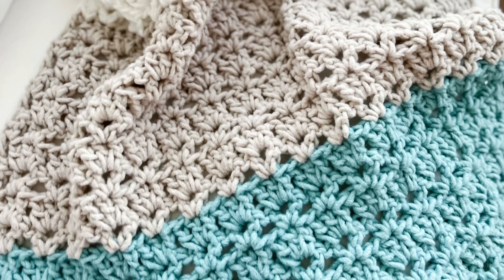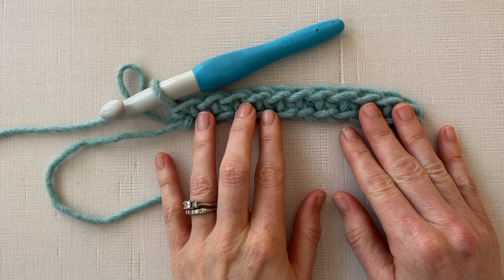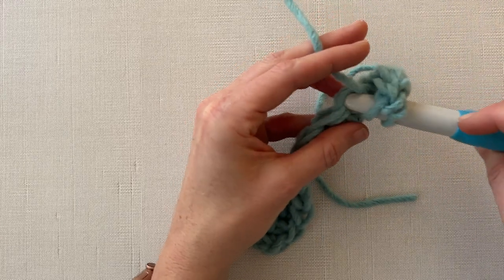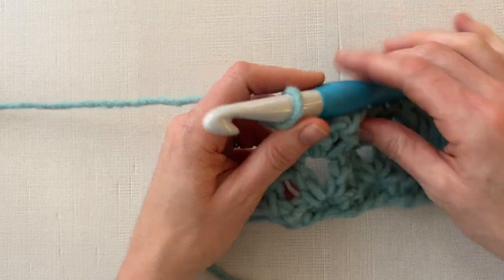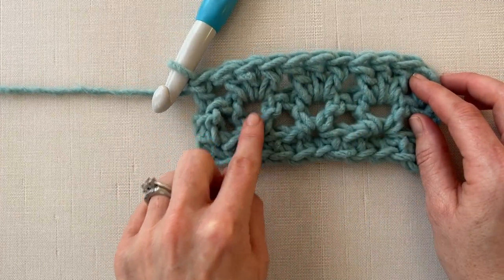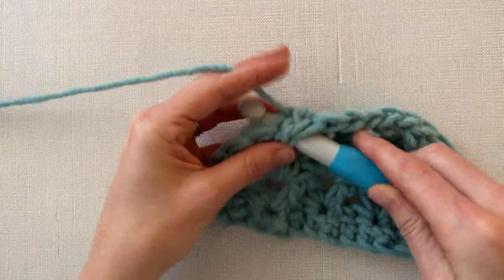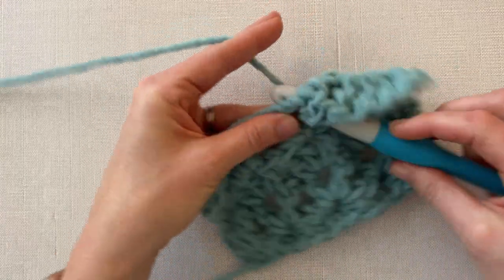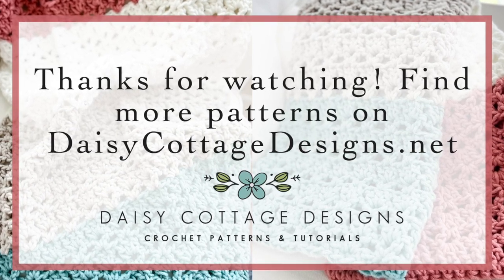Quick and Easy Chunky Crochet Blanket Tutorial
This video will walk you step-by-step through how to make a quick and easy chunky crochet blanket.

For the blanket shown in the photos/video, I used 4 Skeins of Yarnspirations Forever Fleece in the following colors:

►Dark Eucalyptus
►Balsam
►Rose Hip
►White Noise.

Happy Crocheting!

Lauren